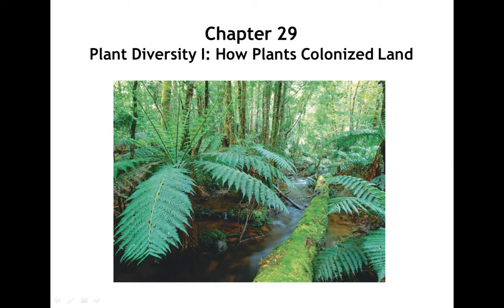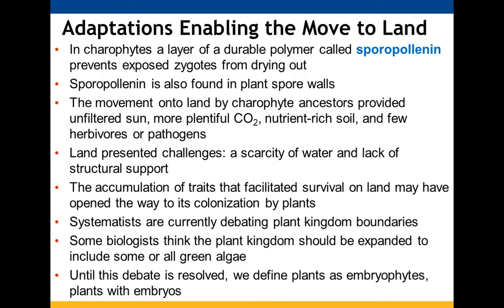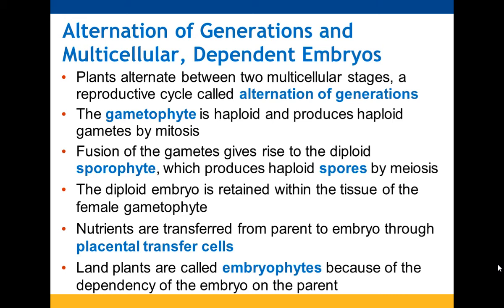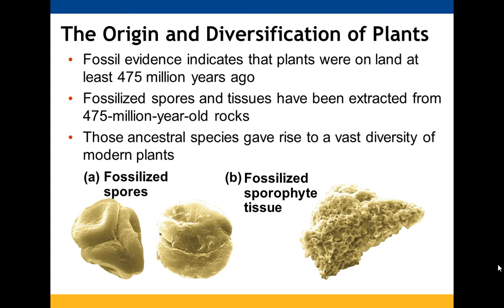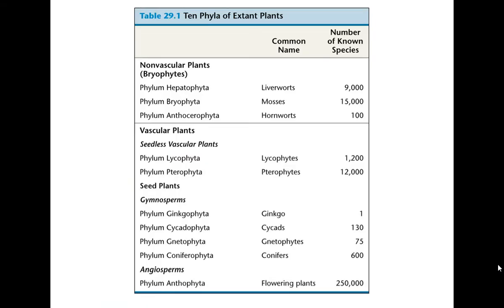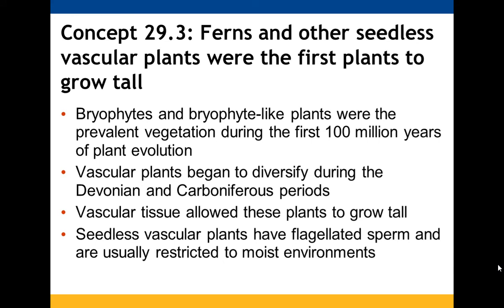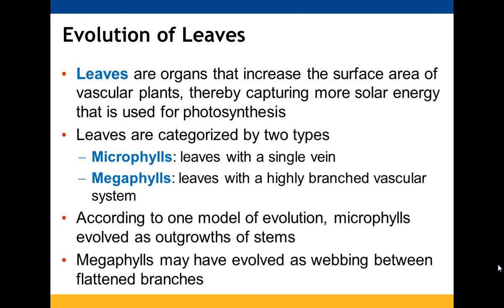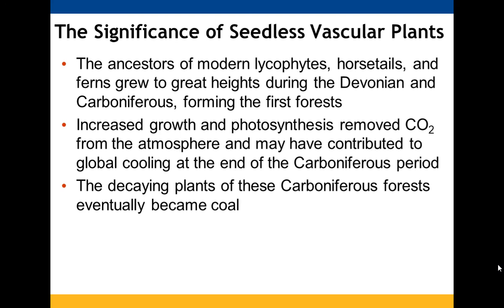Chapter 29 Plant Diversity 1